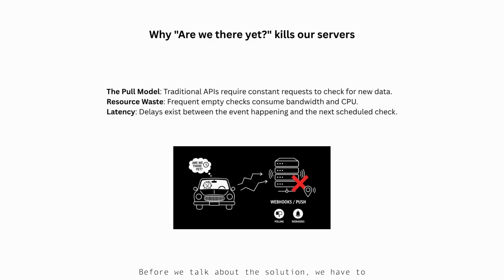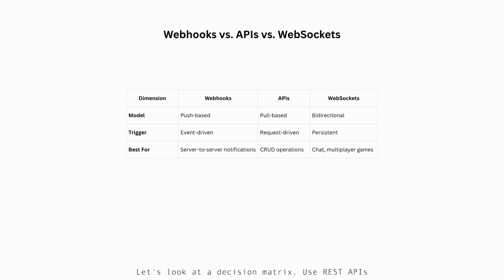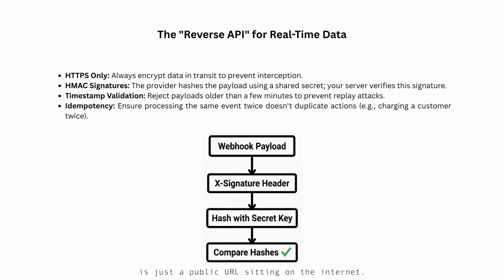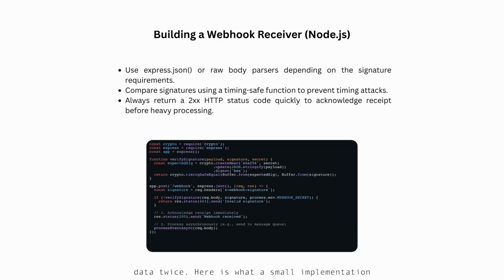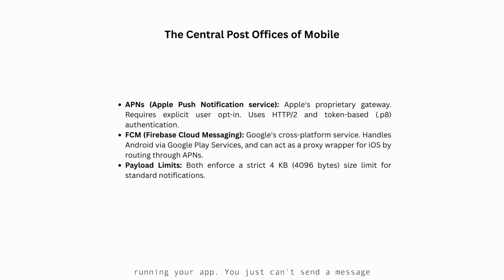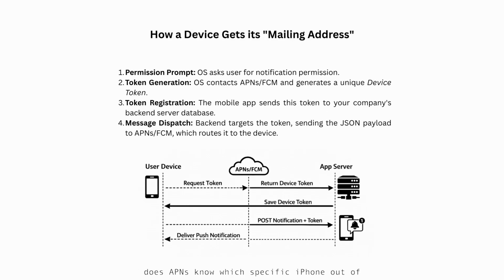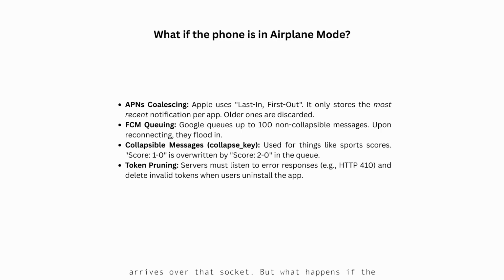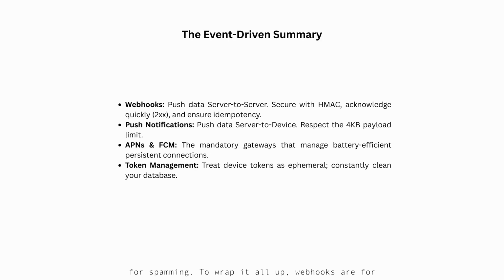Webhooks and Push Notifications, Explained Properly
A practical breakdown of webhooks and push notifications, what they are, when to use which, and how to implement them securely.

Covered:
- Why polling wastes resources
- Webhooks vs REST vs WebSockets
- HMAC signature verification and replay protection
- A Node + Express webhook handler
- APNs, FCM, and device tokens
- Why your phone only holds one TCP connection for all apps
- Message coalescing, queuing, and the 410 token rule

Chapters:
00:00  The polling problem
00:36  What webhooks are
01:09  REST vs Webhooks vs WebSockets
01:43  Securing a webhook endpoint (HMAC)
02:23  Node + Express implementation
03:05  Push notifications: the postal service model
03:36  APNs, FCM, and device tokens
04:36  One TCP connection, many apps
05:08  What happens when the phone is off
05:43  Summary